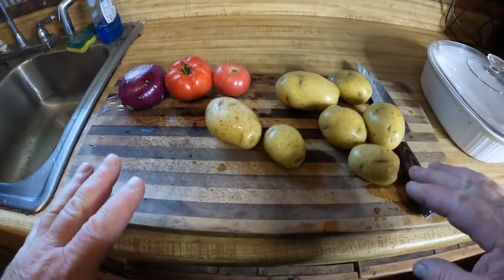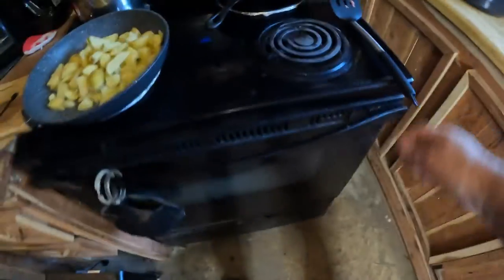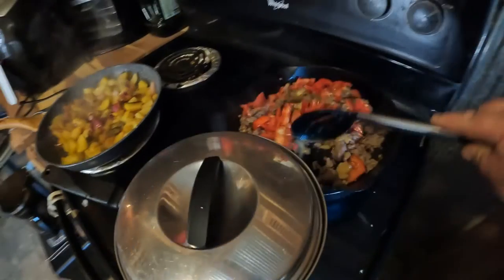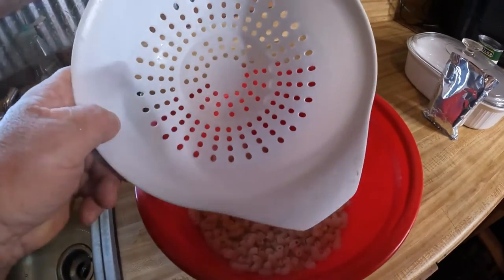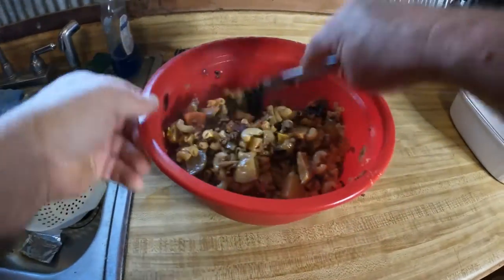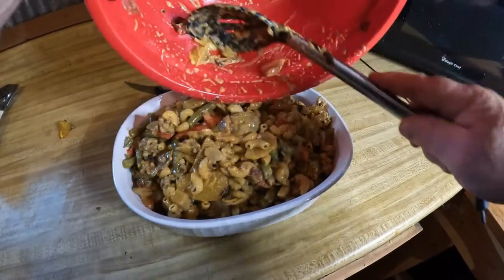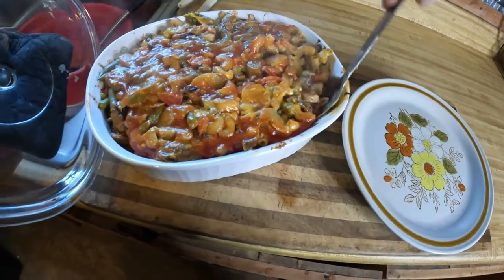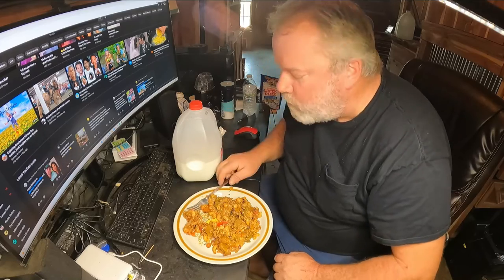Made Up Meal/ Will It Taste Good?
Made up a dish as I went, it was good but might want to leave off the ketsup and Mustard!! Then it will be great!

Mailing Address:
Dogman
P.O.Box 16
Waldron,Ar 72958